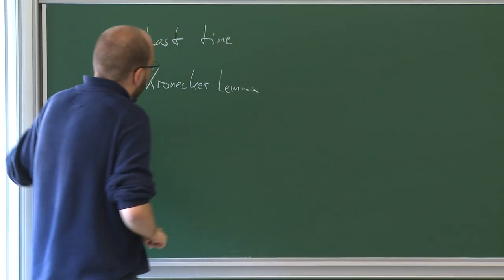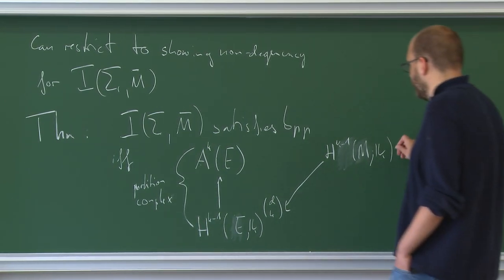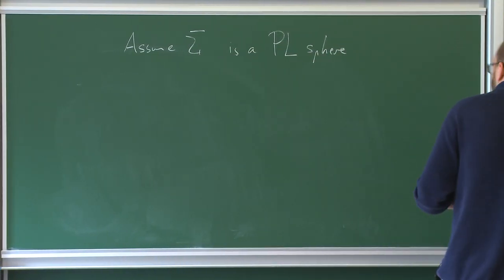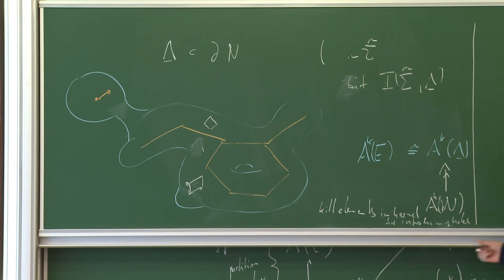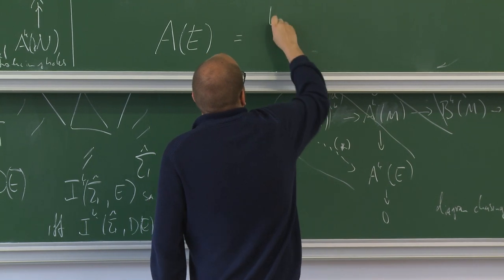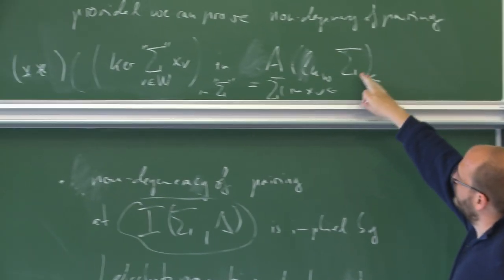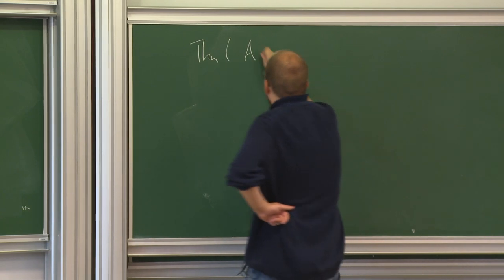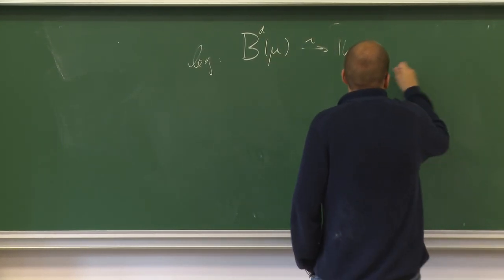Karim Alexander Adiprasito - 5/6 - Lefschetz, Hodge and combinatorics...